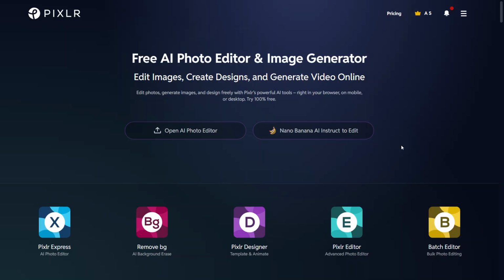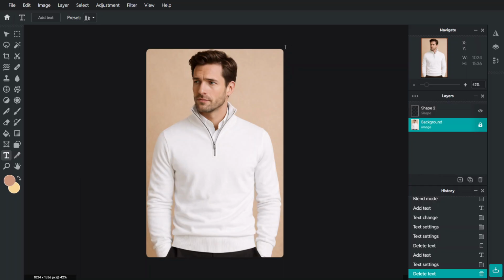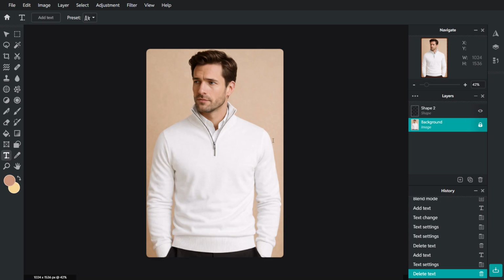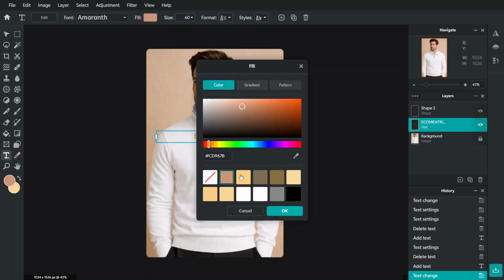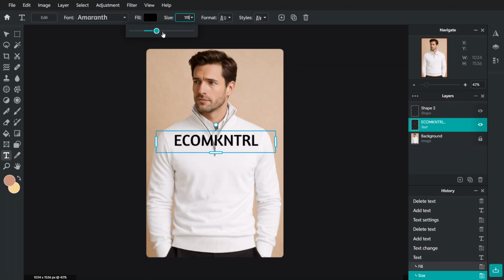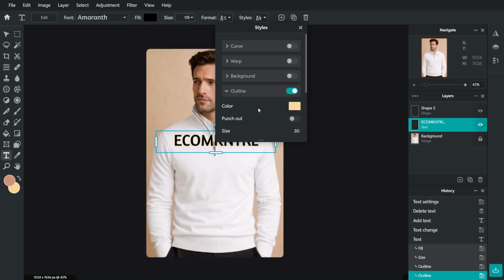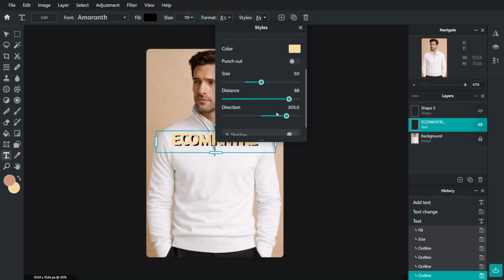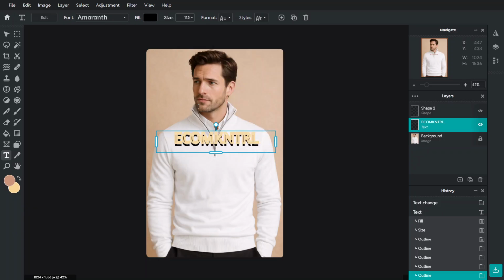How to Make 3D Text in Pixlr (2026) | Step-by-Step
Learn how to make 3D text in Pixlr using the latest tools and settings available in the editor. This tutorial walks you through the exact steps to create bold, dimensional text effects without needing Photoshop or expensive design software. Whether you're building product graphics, thumbnails, or ad creatives for your store, this method gives you clean results fast. We cover layer setup, shadow techniques, and depth adjustments that make your text pop. This is the current updated method that works with Pixlr's latest interface. Follow along and you'll have a finished 3D text graphic by the end of the video. Try it yourself and drop a comment if you have questions.